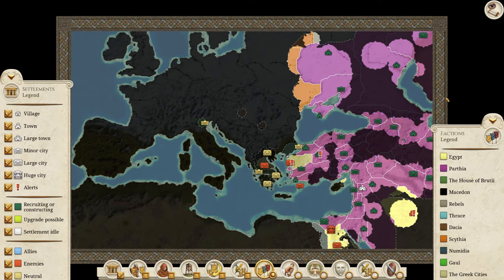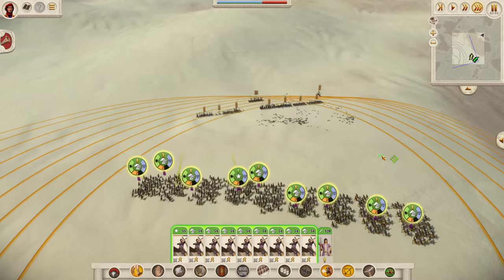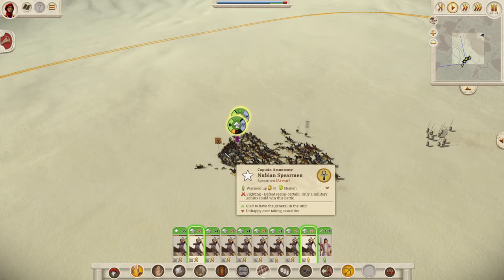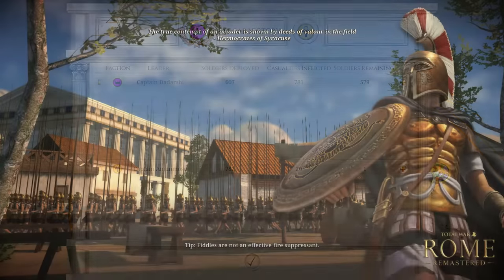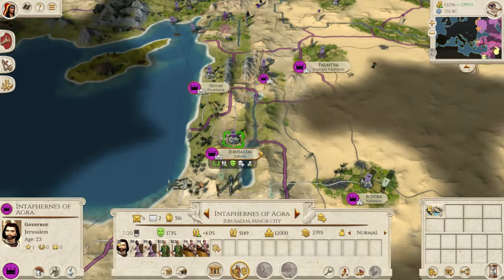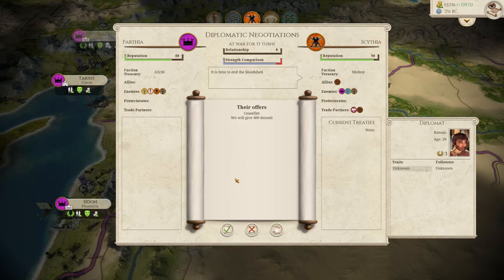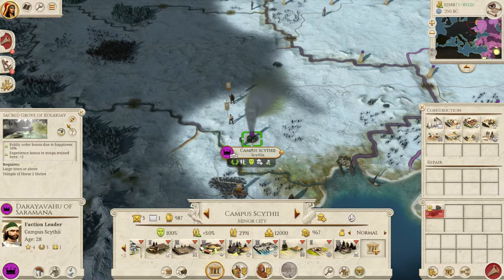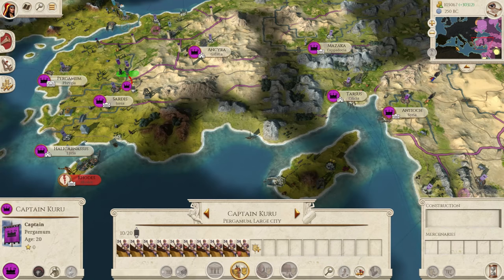Anatolia is Ours! Lets Play Total War Rome Remastered: Parthia #14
It's finally here Rome remastered and its time to play as the horse archer, hail of arrows that is Parthia. In episode #14 we finally square off Anatolia and claim it all to ourselves, soon to be the great heir of Alexander himself.

We are playing on VH/VH with large unit scale.

Players can now expand their armies and experience 16 additional factions that were previously locked, giving a grand total of 38 playable factions. In a first for Total War, you can now take your favourite faction to battle against friends in cross-platform multiplayer between Windows, macOS and Linux. A whole new agent type has also been added to the fray; Merchants can be sent all over the world to create trade links, access resources and buy out rivals to increase your income and assert your faction’s economic power. It's finally here Rome remastered and its time to play as the horse archer, hail of arrows that is Parthia. In episode #14 we take the final settlement of Anatolia and push the Egyptians back to almost nothing.